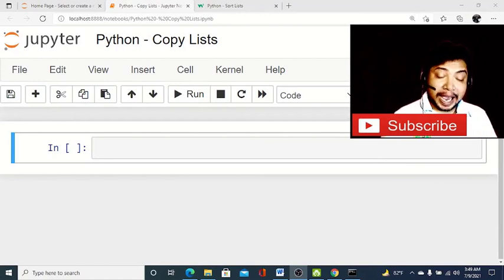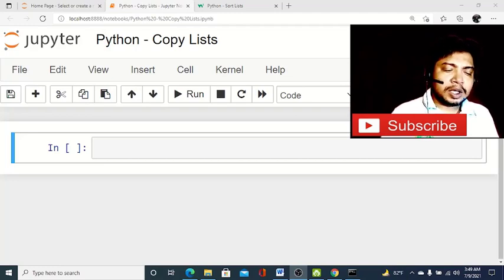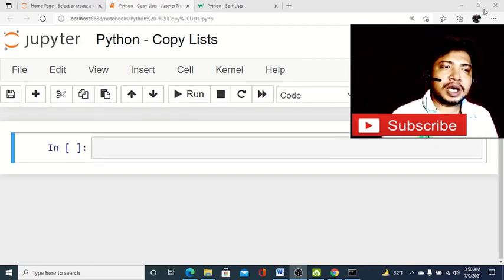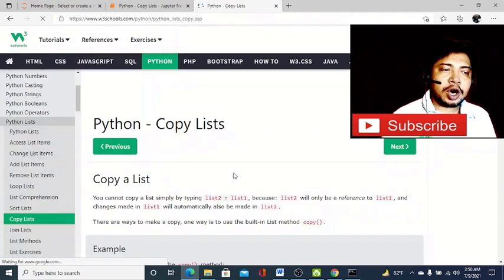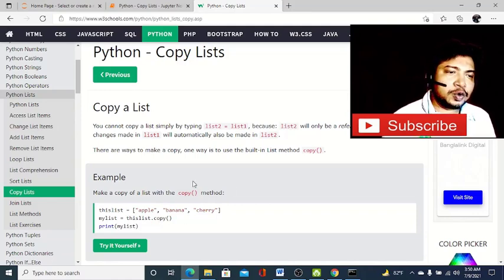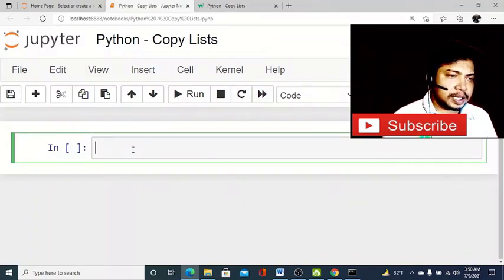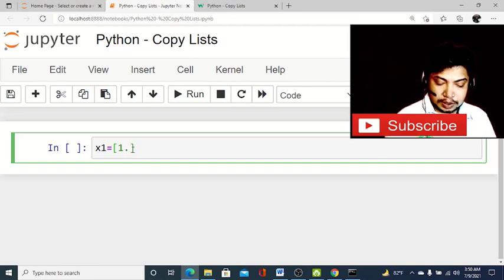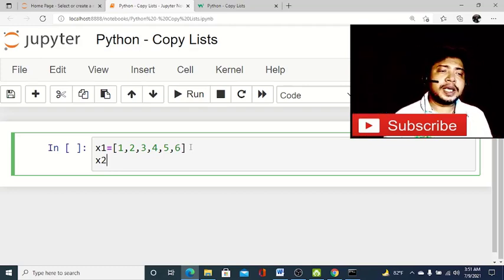Learn Data Science Python - Copy Lists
Copy a List
You cannot copy a list simply by typing list2 = list1, because: list2 will only be a reference to list1, and changes made in list1 will automatically also be made in list2.

There are ways to make a copy, one way is to use the built-in List method copy().
Another way to make a copy is to use the built-in method list().